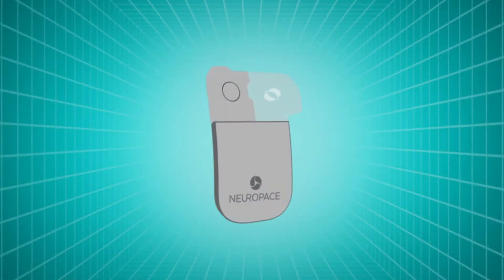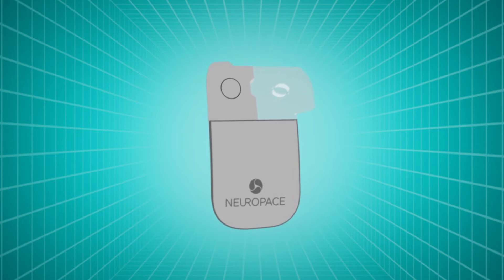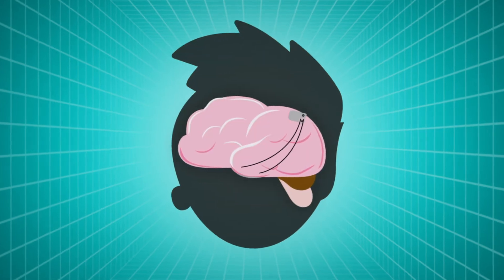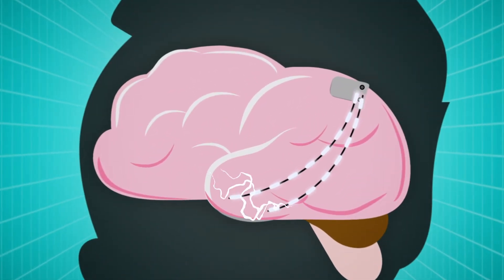How It Works: NeuroPace RNS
The NeuroPace RNS® System is the world’s first and only closed-loop brain responsive neurostimulator, designed to prevent epileptic seizures. When surgically implanted into the brain, it works to recognize each patient’s unique “seizure fingerprint.” Within milliseconds of detecting unusual brain activity, the device sends brief pulses that instantly disrupt this
activity and normalize brainwaves, often preventing a seizure and before symptoms
can be felt.